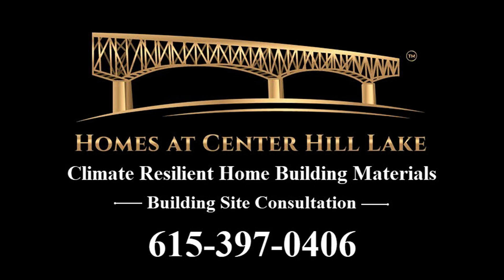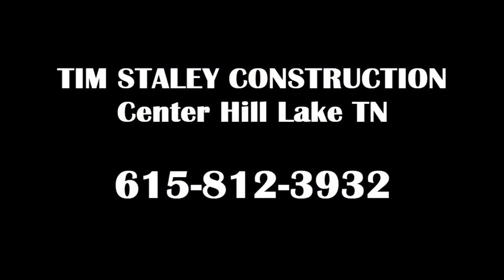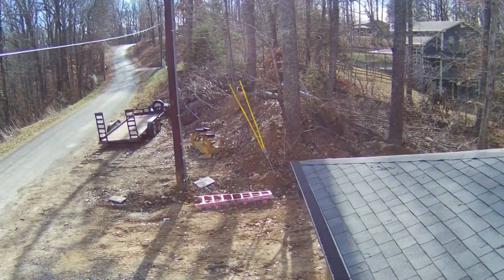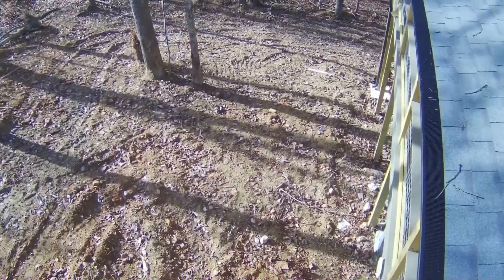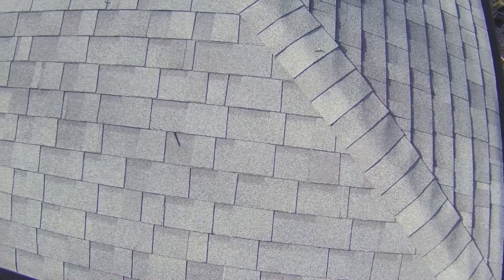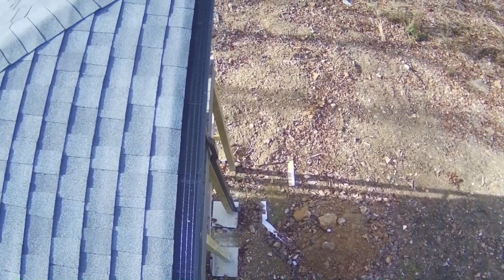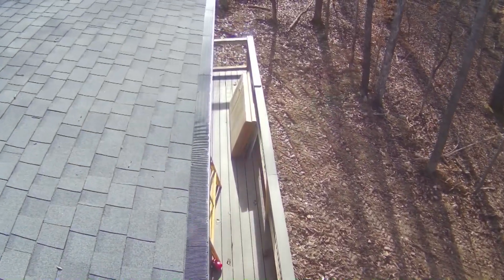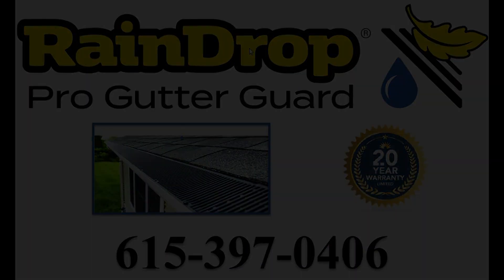RainDrop Gutter Guard Center Hill Lake TN